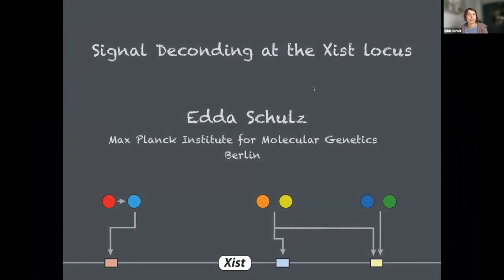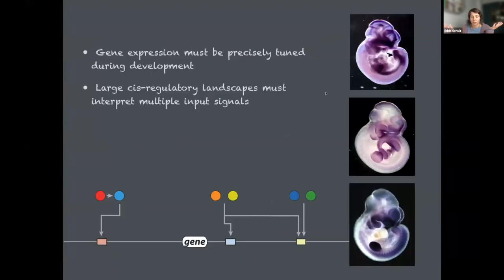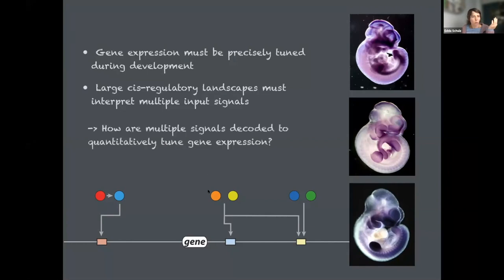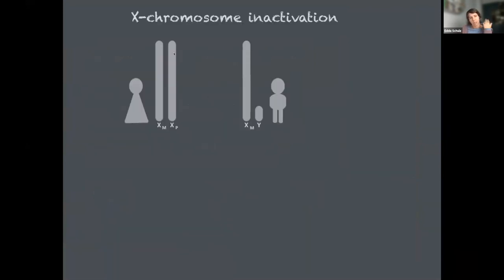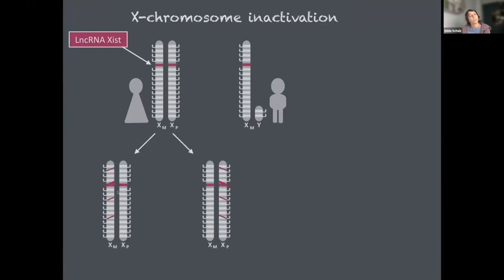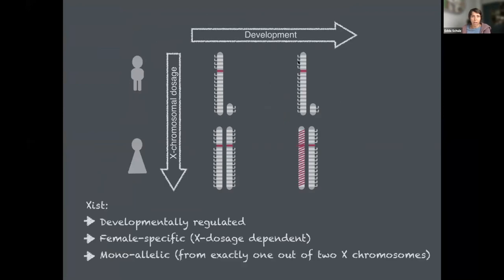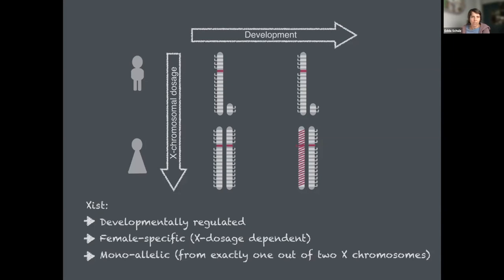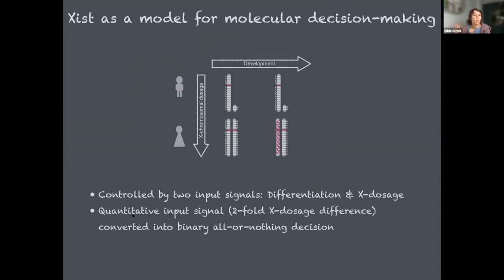Edda Schulz - Signal Decoding at the Xist Locus: Chromatin-Con: 2021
Chromatin-Con: 2021 Epigenetic Mechanisms & Human Disease Meeting
Edda Schulz, Ph.D.
Lise Meitner Group Leader, Max Planck Institute for Molecular Genetics
Berlin, Germany
Presents: Signal Decoding at the Xist Locus